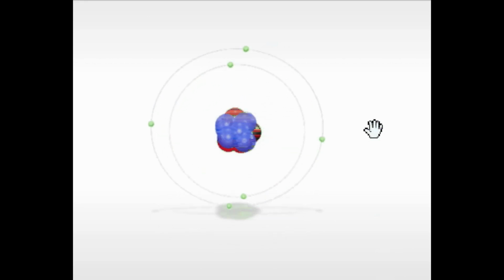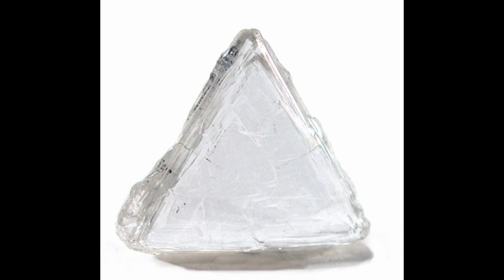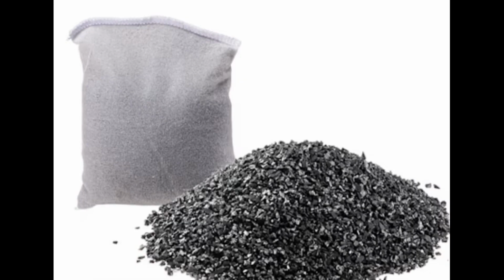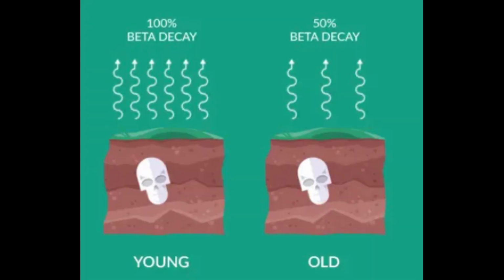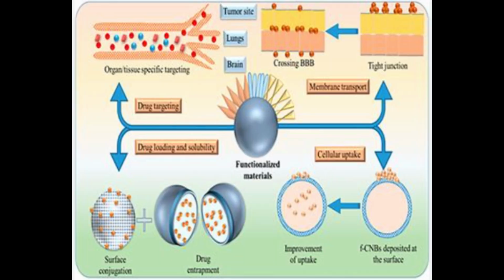Carbon || History, Characteristics, Application, Production of carbon | DIY | C in classroom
In this session of explaining the periodic table of chemical elements, we describe the characteristics of carbon, carbon the history of carbon, and uses and applications in graphite diamond recycling. Carbon experimentation in diy, and the management landfill.